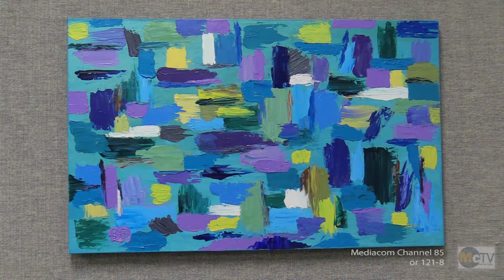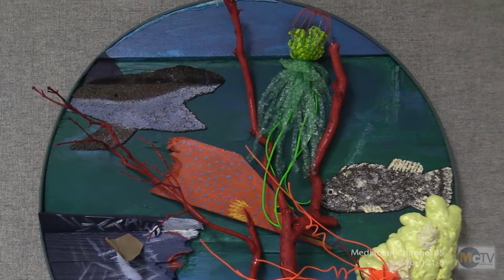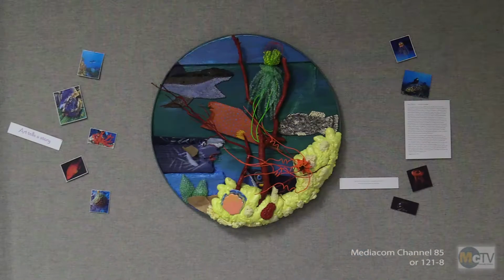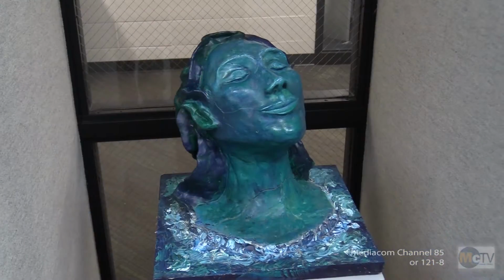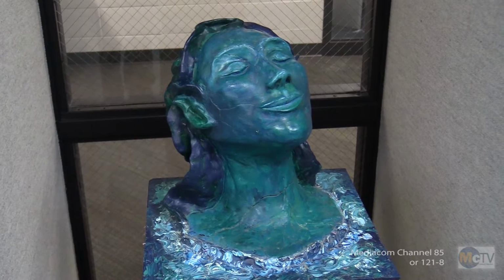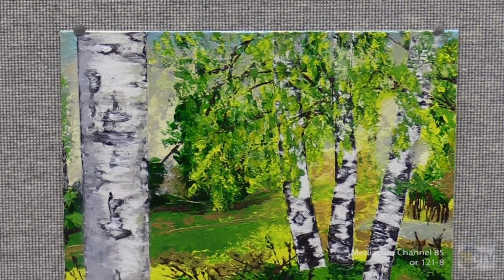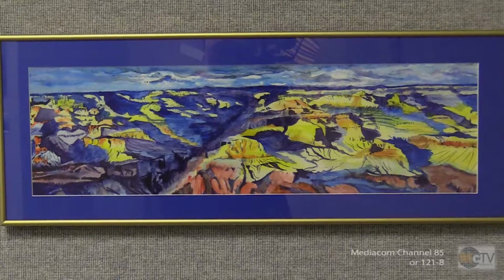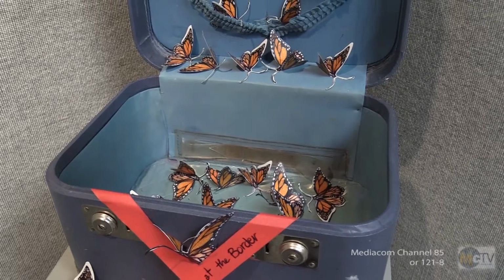Art and Artist Sally Wilson